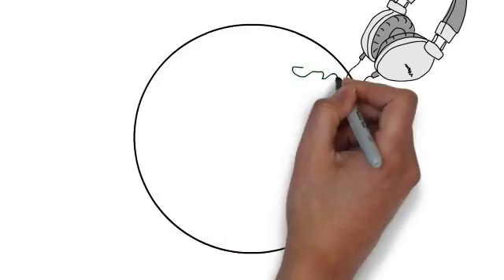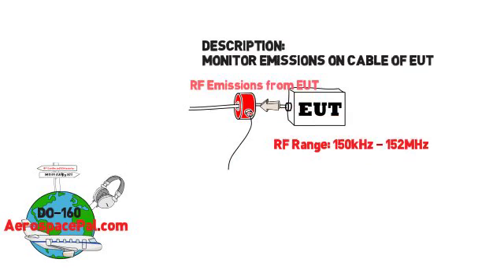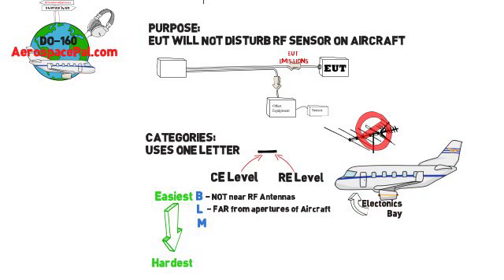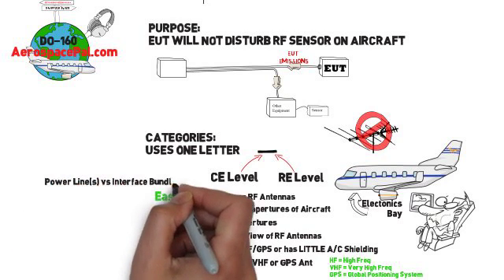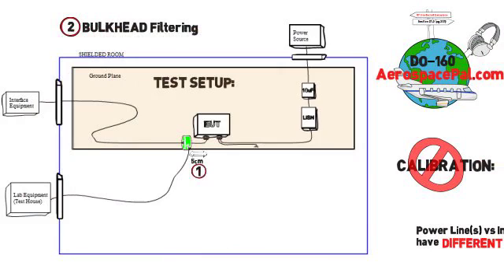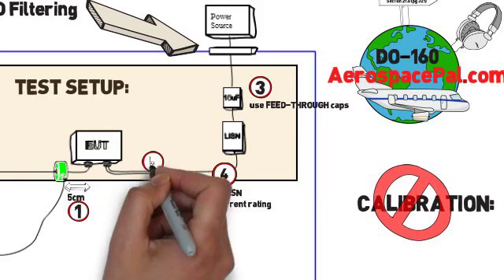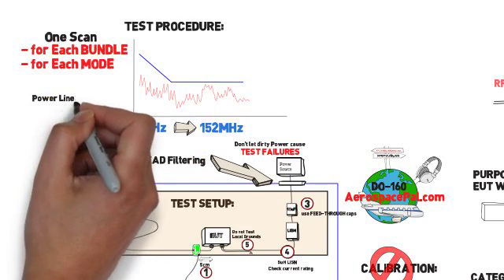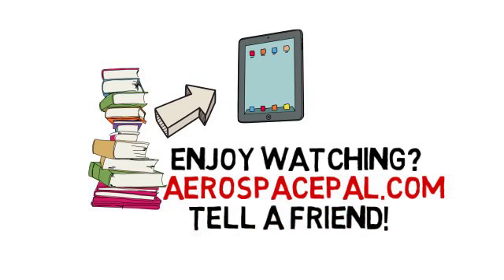RTCA/DO-160 Conducted Emissions Overview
This Video is intended to be a high level overview of RTCA / DO-160 Conducted Emissions testing, Section 21.0. We feature animated videos that help people understand the 500+ page standard in a unique format. Understanding this complicated standard has never been so easy.

Don't have a copy of RTCA/DO-160G?